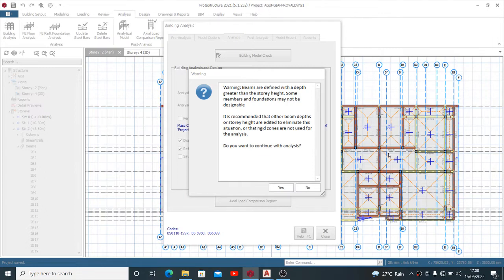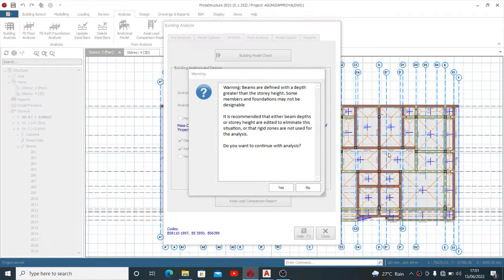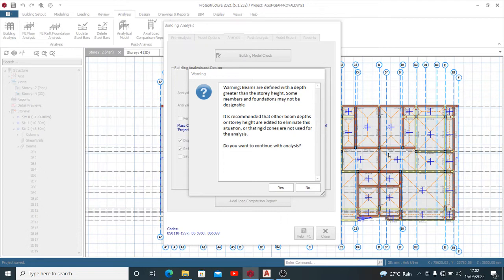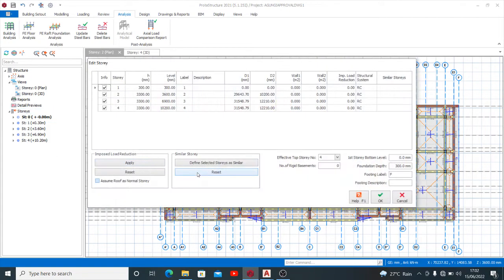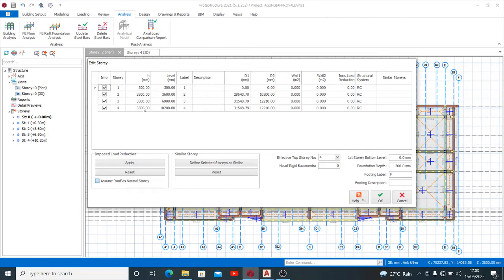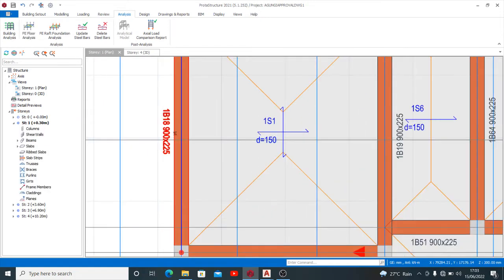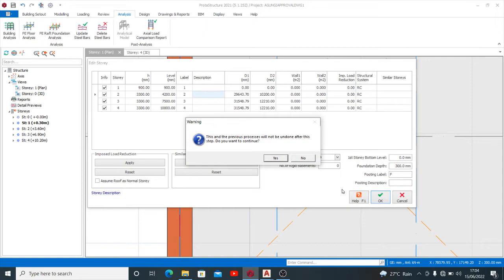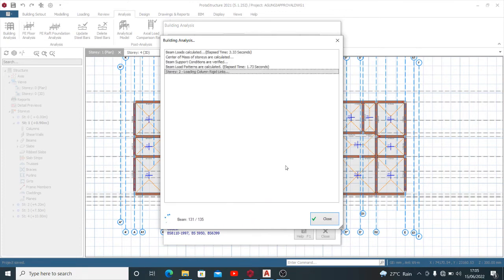BUILDING ANALYSIS WARNING RESPONSE SOLVED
This video shows to you how to solve the error response during building analysis on Prota Structure. Watch till the end!

WARNING: BEAMS ARE DEFINED WITH A DEPTH GREATER THAN THE STOREY HEIGHT. SOME MEMBERS AND FOUNDATIONS MAY NOT BE DESIGNABLE.